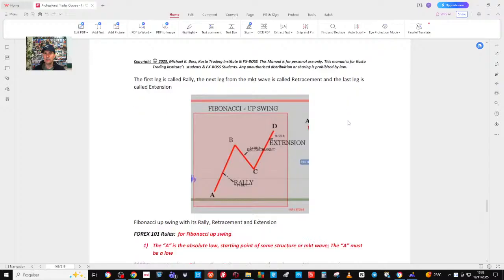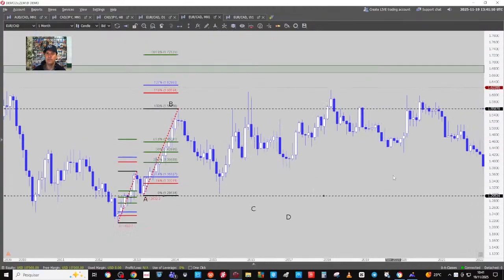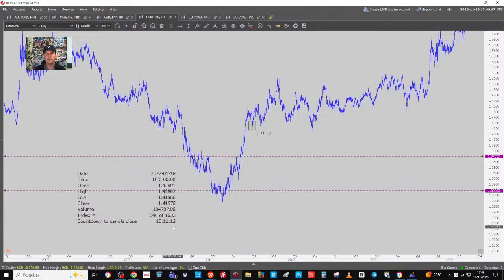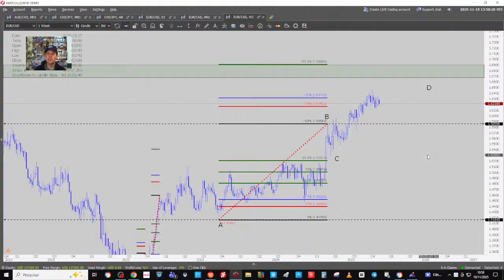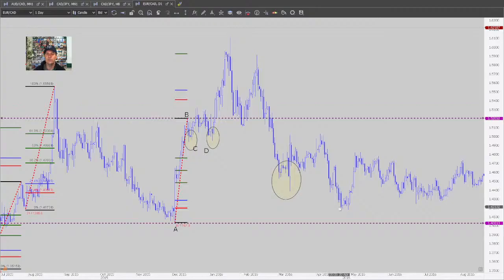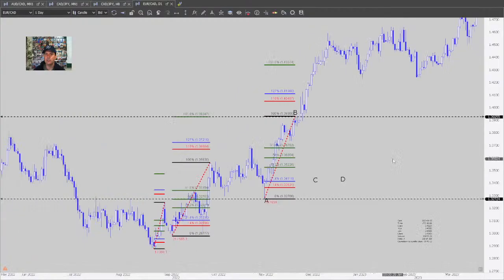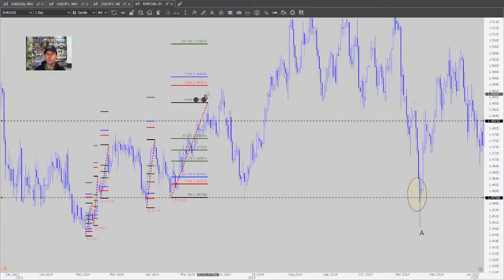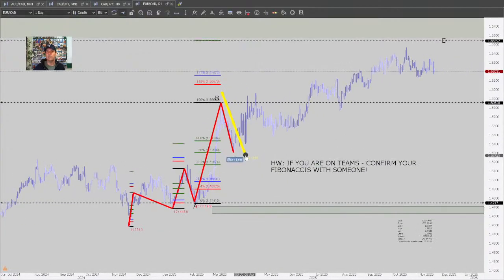FIBONACCI TRADING - PART 4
Join the Founder & CEO of KOSTA CAPITAL Mike in lesson WHERE we are going to LEARN How to ADJUST the ORIGINAL Fibonacci in an UPTREND! Fibonacci is a Trading Tool BUT also a TRADABLE PATTERN! Fibonacci has a Statistically Proven EDGE on the Daily Chart! Pen And Paper Ready!